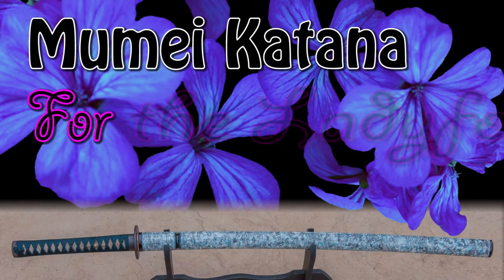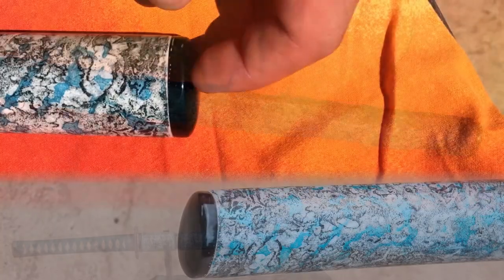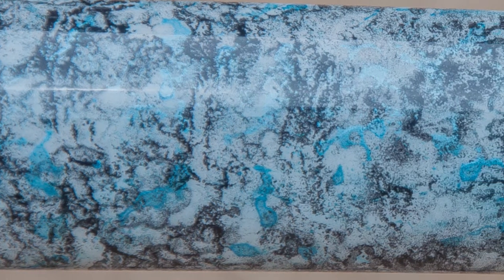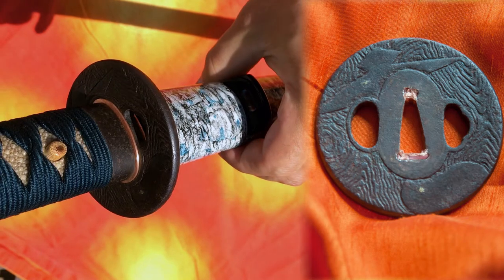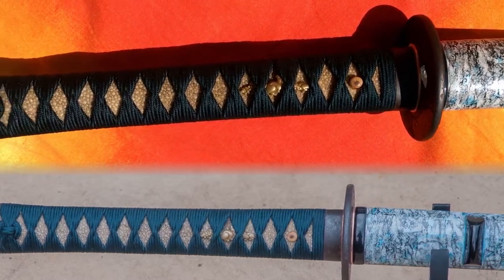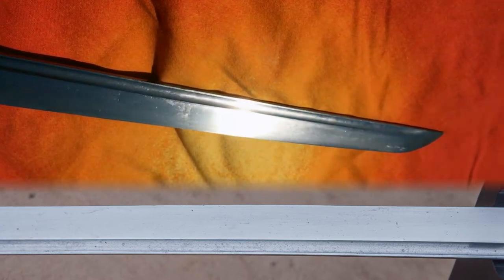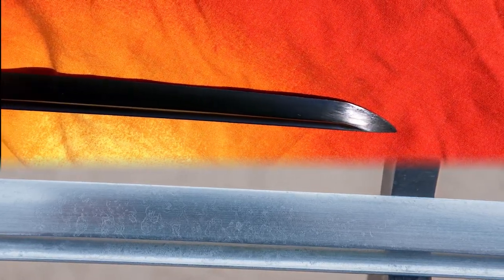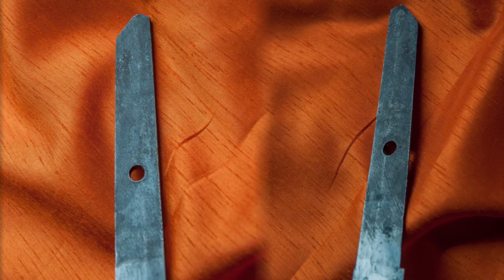Muemi Katana for the Ladies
This is a custom sword that I think is just fucking great.  It seems like an ideal blade for a female practitioner.

Blade/Nagasa Length: 26” w/o habaki
Sori: .35”
Moto-haba: 1.0”
Saki-haba: .66”
Motokasane: .27”
Sakikasane: .17”

Mumi kata

This is a recent sword that was partially restored with a practitioner in mind..  The blade itself is an antique katana but it is not in great shape.  The blade has some pits, rust, nicks, scratches, ect..   Still, the blade has the right shape, it is straight, and has some character to be seen. The purpose of this sword is not as a study piece but rather as a practice katana for a practitioner of iaido. The sword is light, fast, well balanced, and professionally mounted. Personally I think it is beautiful and I think it would be a perfect blade for a female practitioner of iaido. The sword is not only the right size for most martial artists of the female persuasion but the sword has a few characteristics that seem marginally more feminine. It seems like so many swords for women are just “man swords” that are shorter.  This one has a few more touches that ladies might appreciate.  I am not just saying that either, I checked with my wife and daughter and they were of a similar opinion. They bought thought it was the best looking and most comfortable sword they had held.

 Here are some features

The fuchi/kashira and tsuba are antique.
The tsuka is wrapped in blue silk over aged samegawa and the tsuka has a nice hourglass shape.
The saya has is hand painted in white/black/blue pearl paint.
The tsuka and saya are professionally hand made in the USA
The katana blade is an antique japanese katana likely from the WWII period
The blade has a bohi in it

The sword mount is only a few months old and very well made.  The sword has not been used much after the new mount.  The blade is many years old and probably has an interesting history. This sword looks cool in my opinion but the real gem behind it is that it was mounted professionally.  In the hands of a practitioner of japanese sword arts (iaito), this sword can provide an amazing experience.